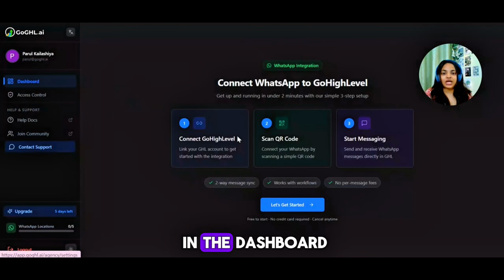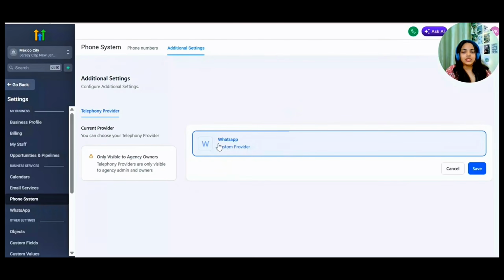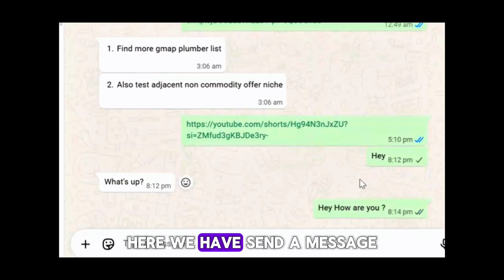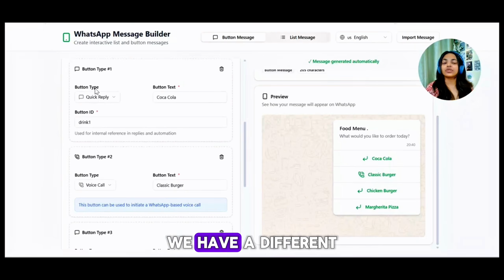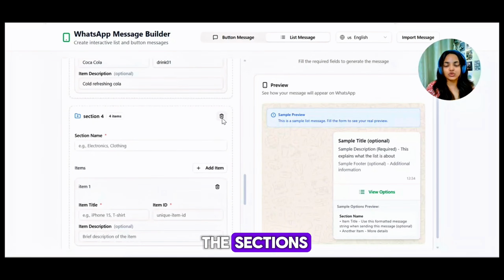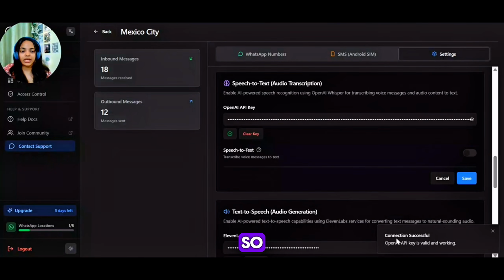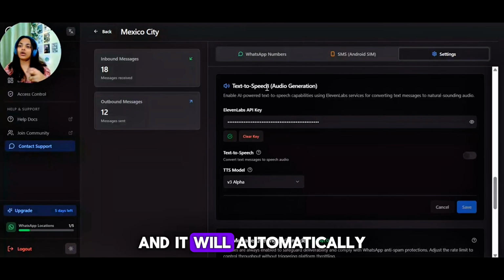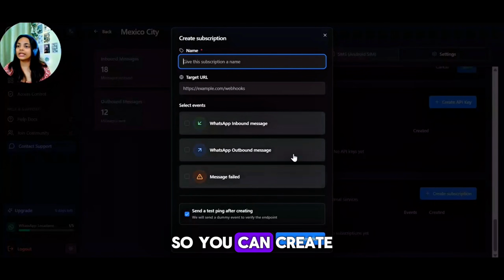Unlimited WhatsApp Automation in GoHighLevel (No API, No Approvals 😳)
🚀 In this video, I walk you through the complete onboarding process of GoGHL.ai, along with a detailed overview of its core features and capabilities.

GoGHL.ai is designed to help businesses and agencies automate their WhatsApp communication directly inside GoHighLevel — without the need for API setup or template approvals.

🔧 What You’ll Learn in This Video:

✔️ Step-by-step onboarding process of GoGHL.ai
✔️ How to connect your WhatsApp number instantly
✔️ Overview of the dashboard and interface
✔️ How automation workflows function inside GoHighLevel
✔️ Key features like unlimited messaging and AI automation
✔️ How to streamline communication for clients or your own business

⚡ Key Features Covered:

Unlimited WhatsApp Messaging
No API Required
No Template Approvals
AI-Powered Automation
Native GoHighLevel Integration
Multi-number support for scaling

🎯 Who This Video Is For:

Agency owners using GoHighLevel
Freelancers building automation systems
Businesses looking to scale WhatsApp communication
Beginners who want a complete onboarding walkthrough

⏱️ Timestamps:

00:00 Introduction
00:30 Platform Overview
01:30 Onboarding Process
04:00 Button Builder
07:00 Feature Breakdown
10:00 Final Thoughts